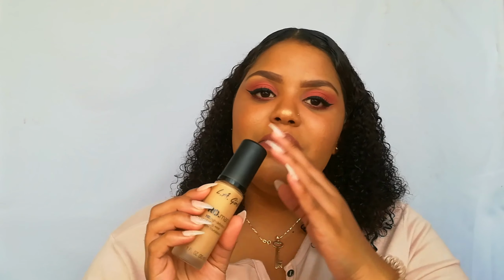Rating My Foundation Collection | Nadia Mahomed | South African YouTuber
Hey Guys 🌸

Finding the perfect foundation can be hard. These are just some of my thoughts of the foundations that I own. Not every foundation will work for everyone but when you find a foundation that works it's exciting 😊

Music:Listen to don't leave me here alone by Artificial.Music np on SoundCloud